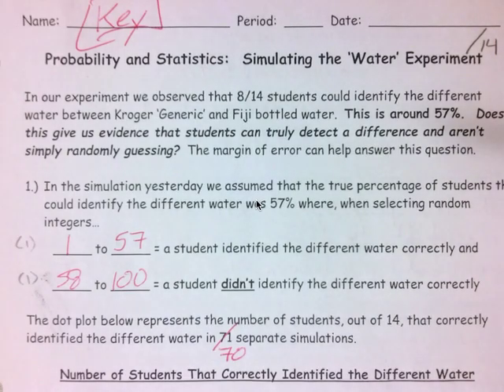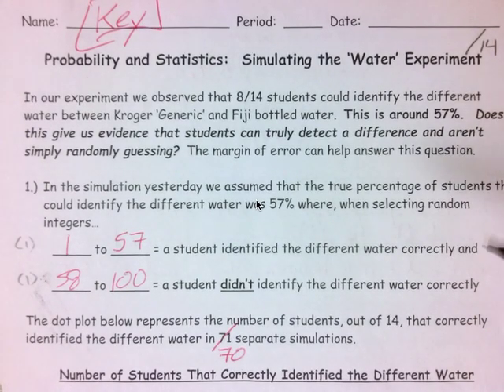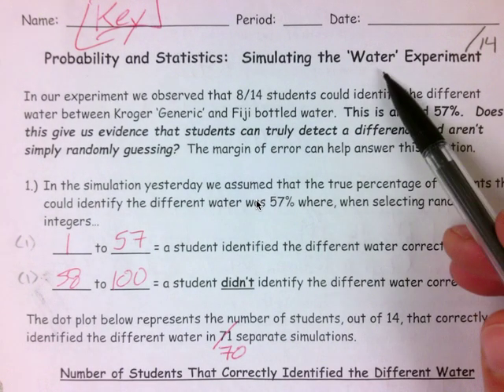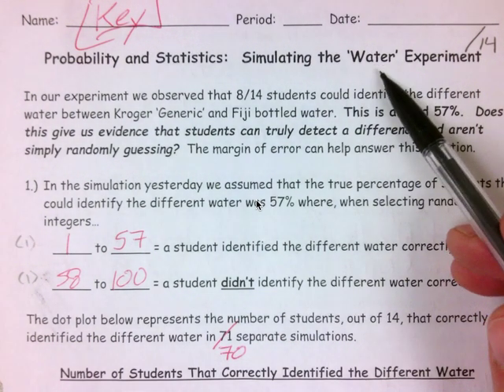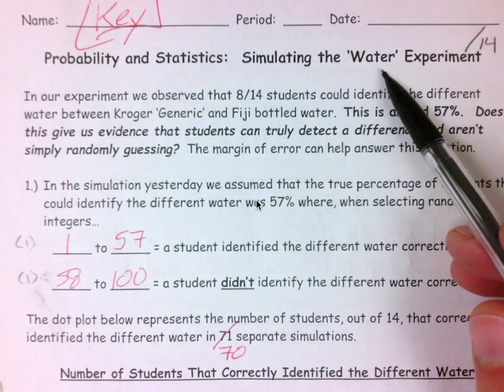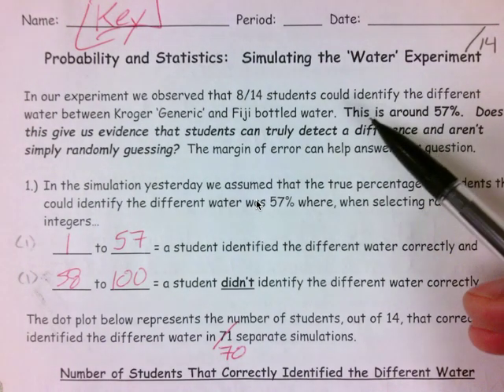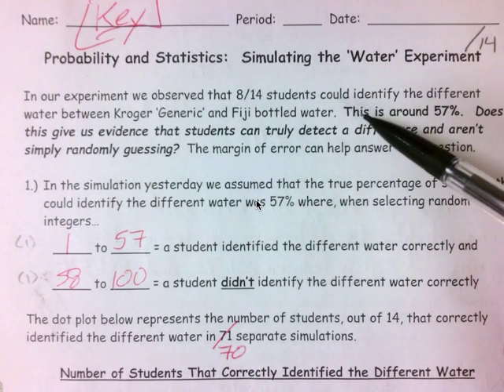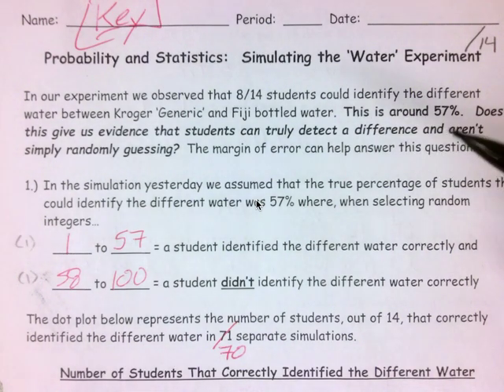P1 Video2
This video takes students through the 'water' experiment simulation.